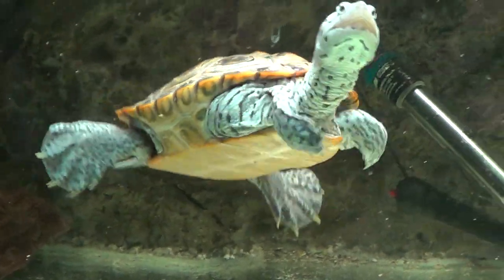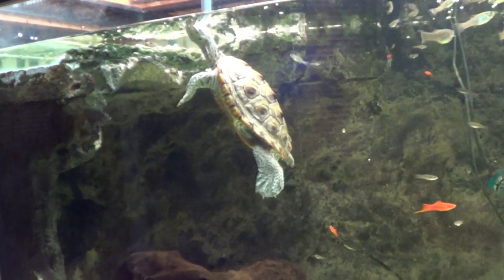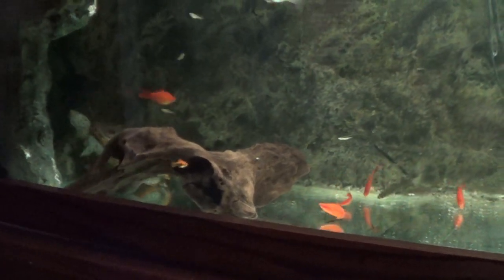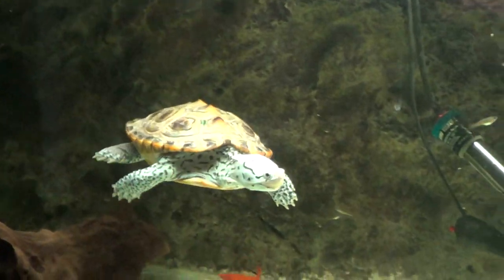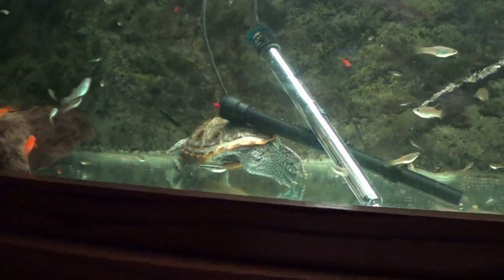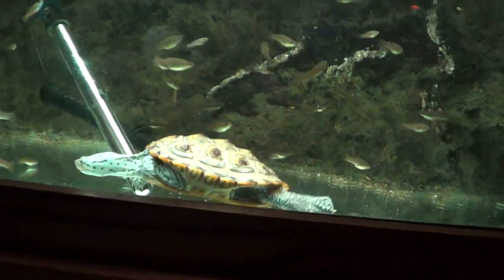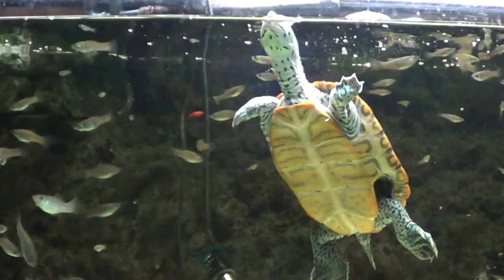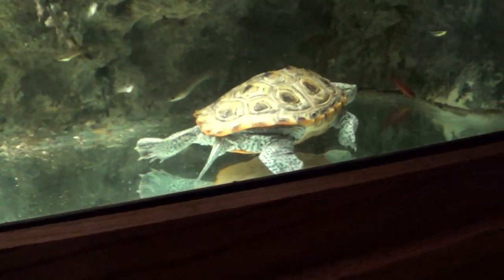#170: Much Needed Turtle Update - Update Monday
This one's for everyone who has been asking about the turtles. Listen as I talk through all of the hard times, the options, my decision, and the future as it relates to Turtles.

This might be the end of an era for the 125 and for my Terrapins, but i'm not done with turtles. Not by a long shot.

I do, however, need to apply what i've learned and work on a 300 gallon stock tank enclosure set up in a home (not an apartment) before I start over once again.

If you know map turtles in and out, hit me up, i'd love to pick your brain!